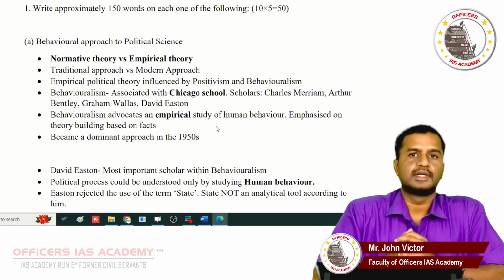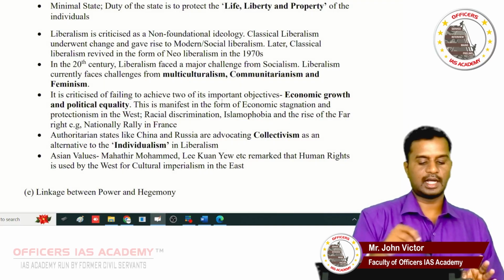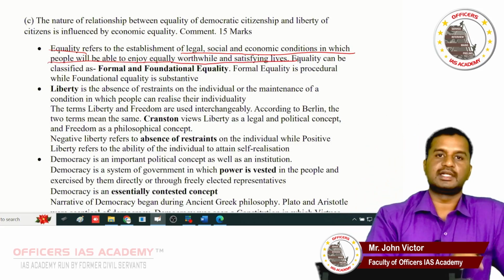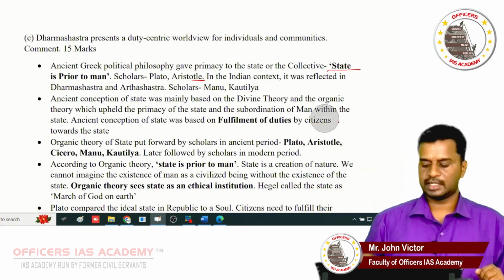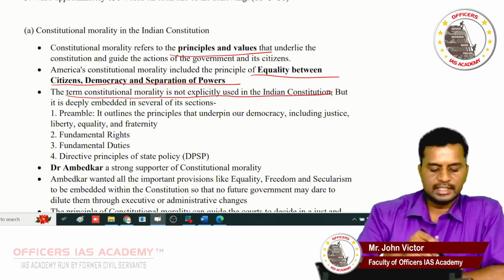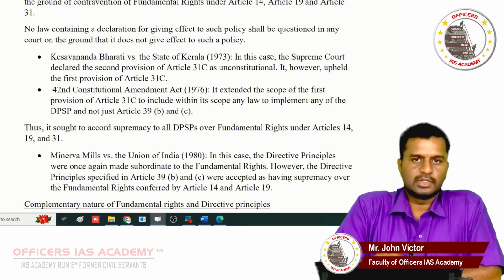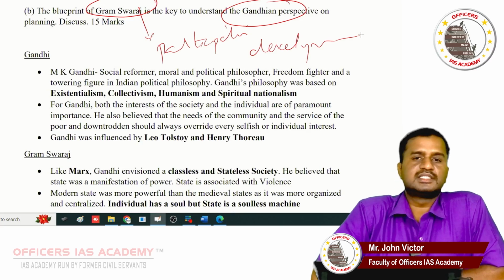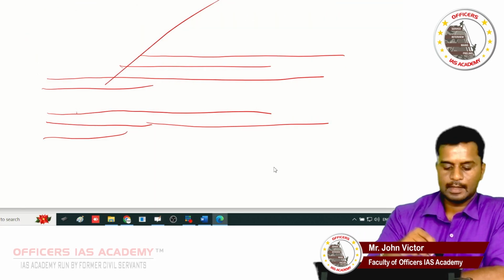UPSC Mains 2024| Political Science & International Relations (PSIR) paper 1| Answer key Discussion